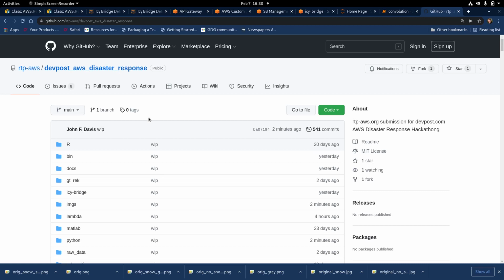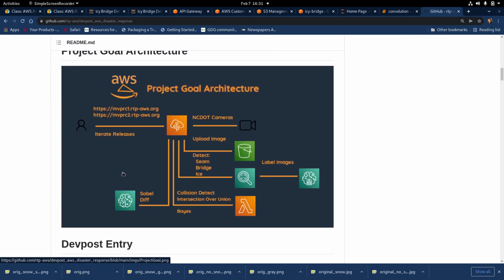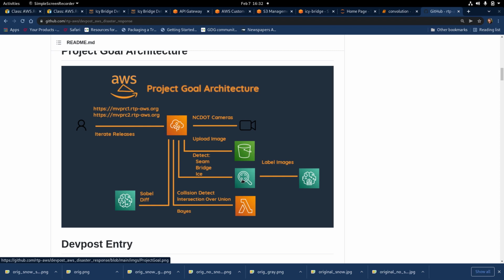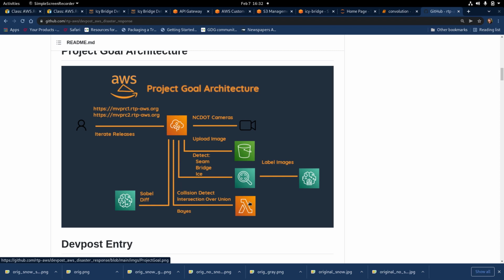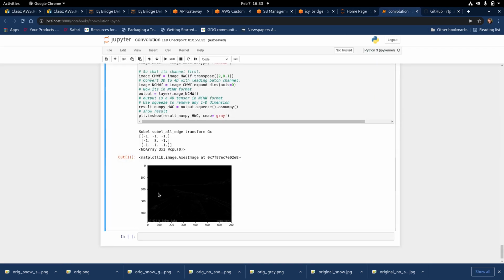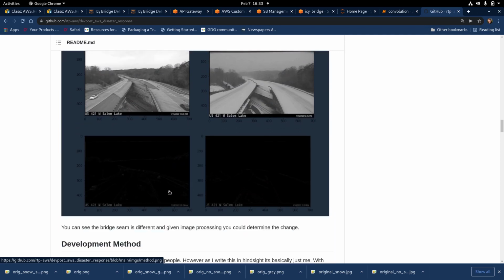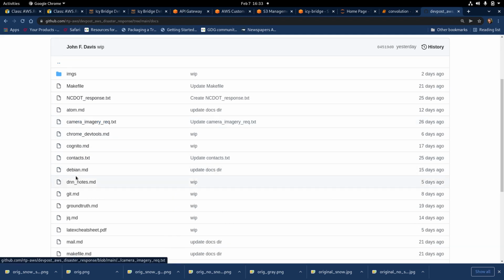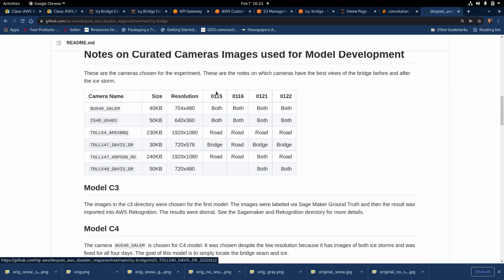devpost disaster response hackathon